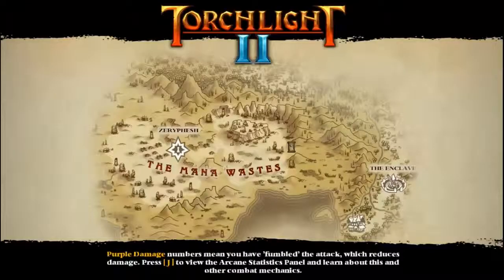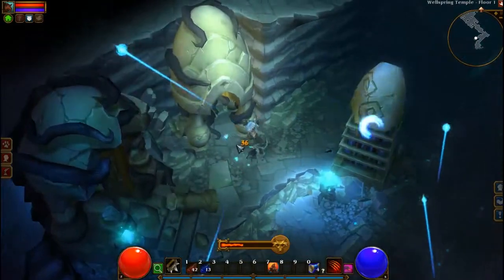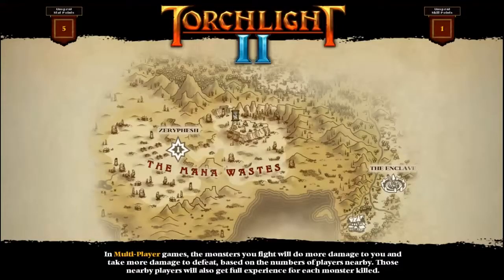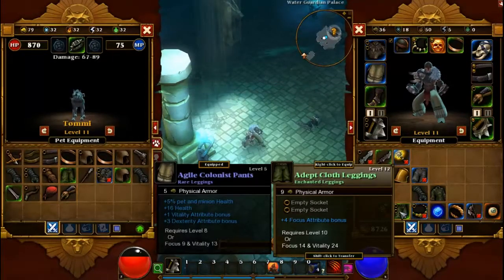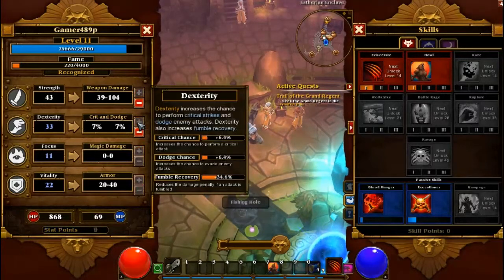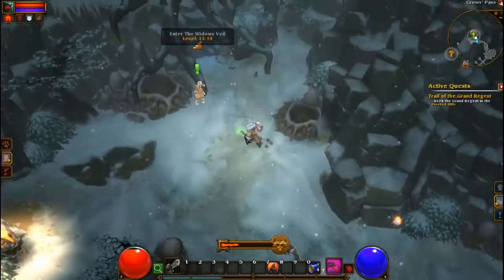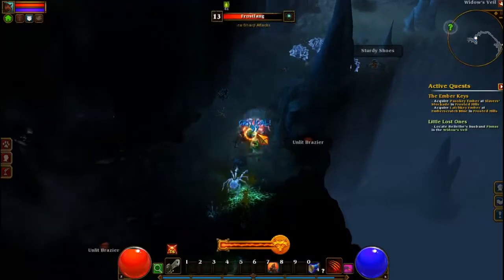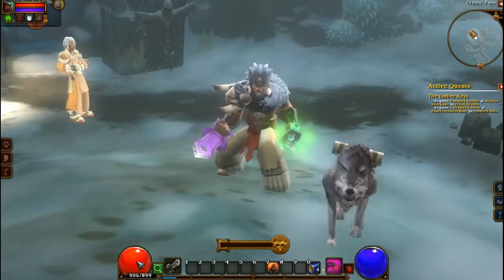Gamer Plays:Torchlight 2 episode 3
Hey guys,so i have started yet another LP and planning to finish it making this my main LP on my channel for now.Hope you enjoy.